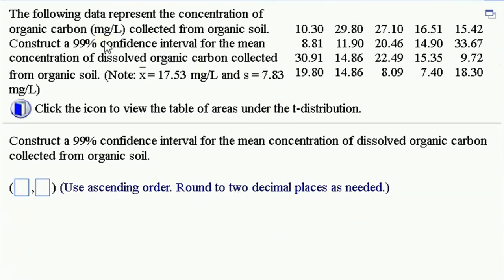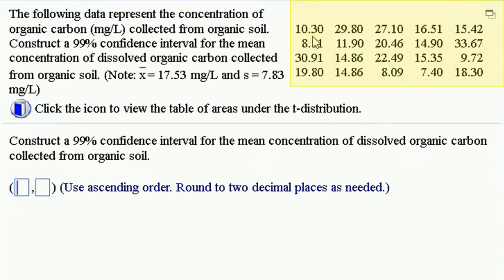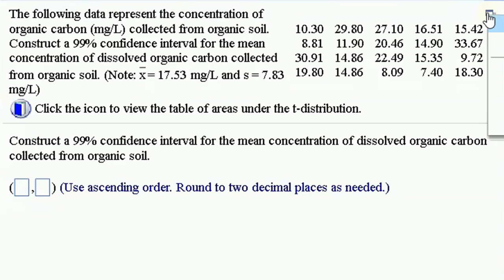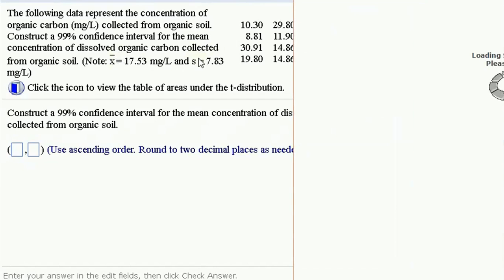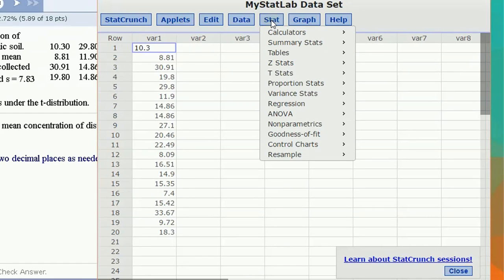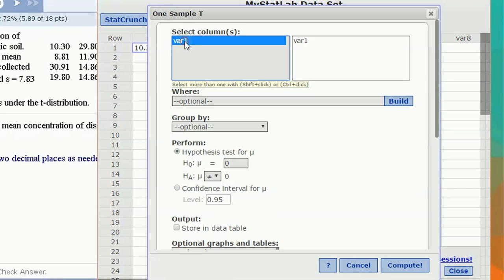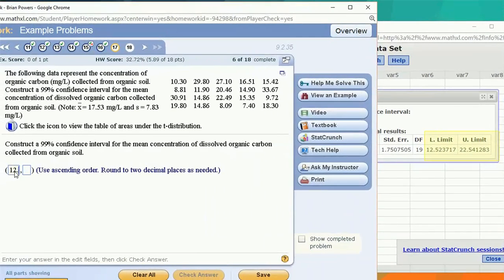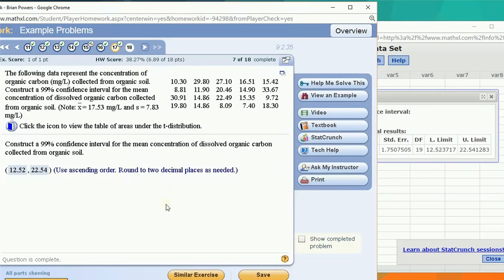Constructing a confidence interval for the population mean using data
Here we use statcrunch to construct a confidence interval for the population mean using data, at a given confidence level.